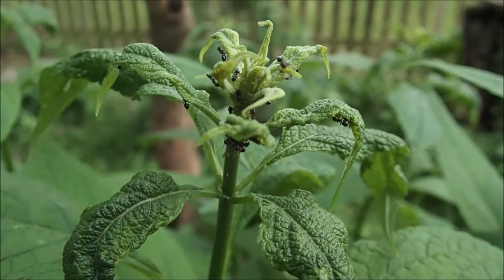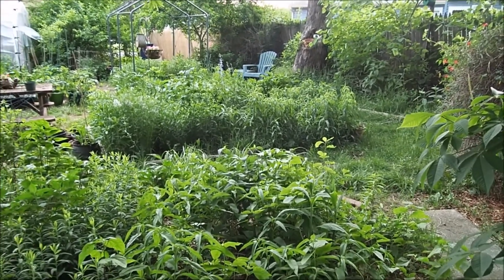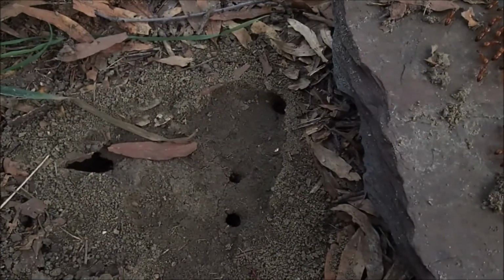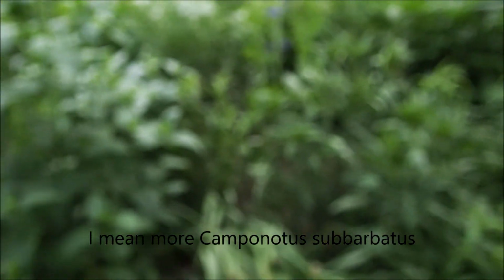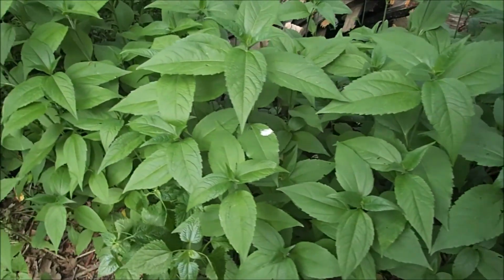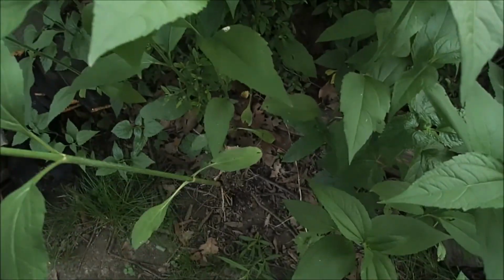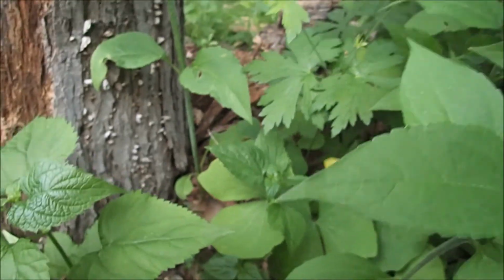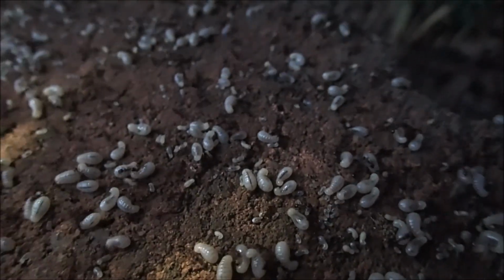This Week in Anting 05/18/2017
This week I tested out my Olympus TG-4 16MP Waterproof Digital Camera. Everything was filmed with it. Aside from having to raise the volume I liked the result. The macro isn't as sharp as my other camera but I can put this in my pocket and record more when I go on walks.